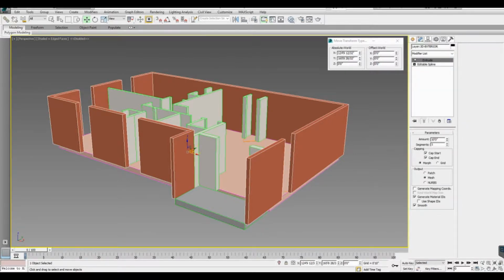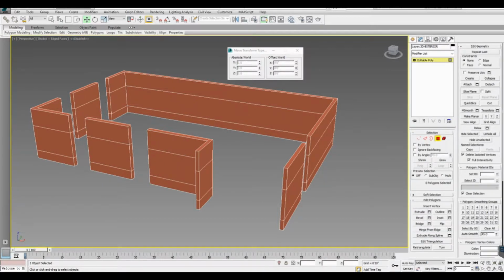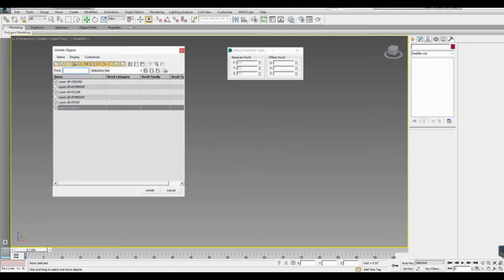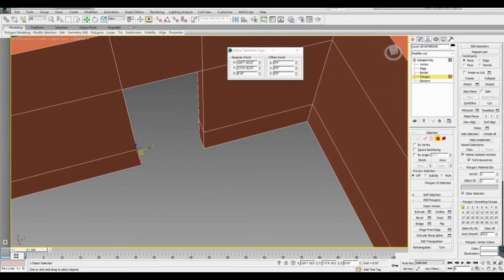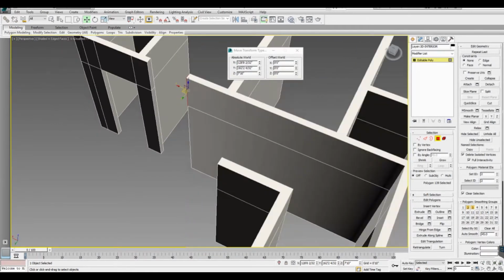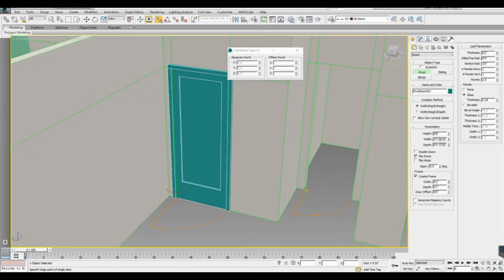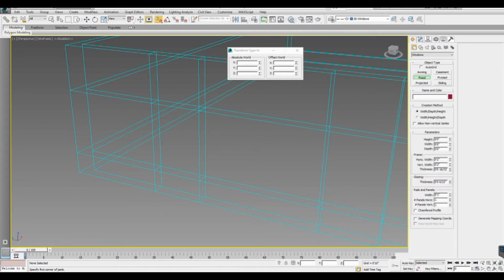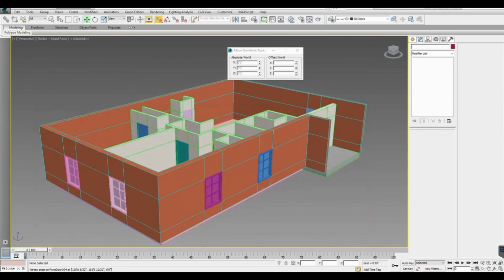Part 02 Adding Doors and Windows along with Headers Above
In this video we go through the process of adding headers above doors and windows and making our Window openings complete before adding the doors and windows to both the interior and exterior walls. Following this video will be adding materials and working with the Multi-Sub Object Materials!